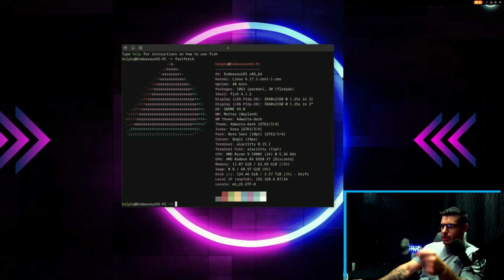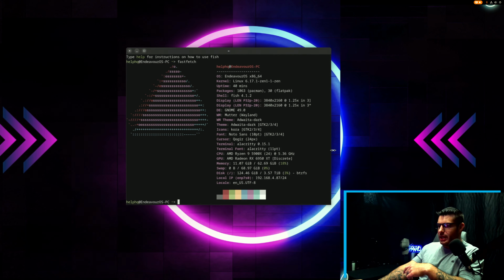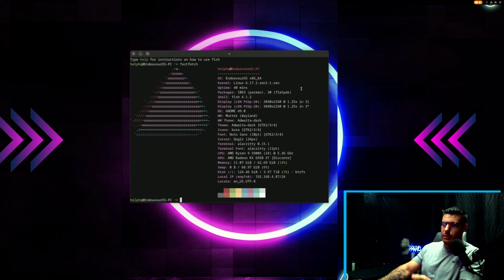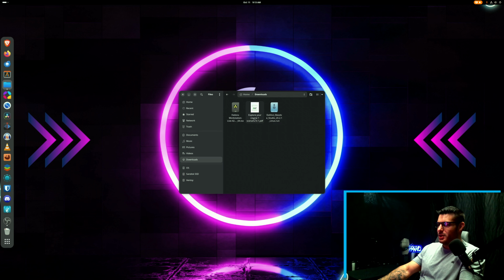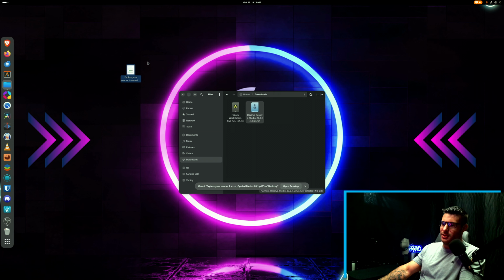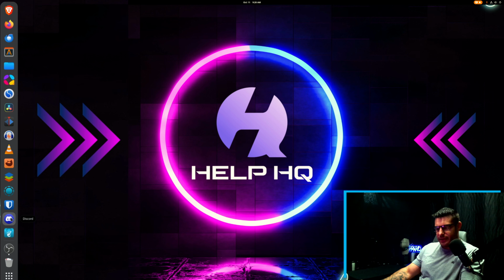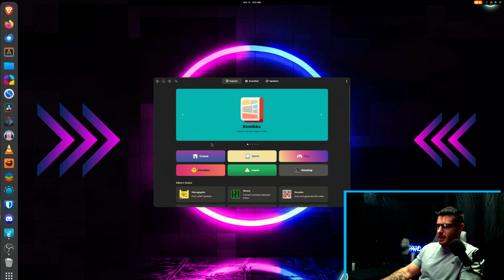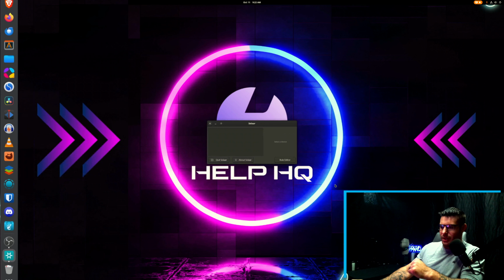My App Workflow After Leaving macOS for Linux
Thinking about making the switch from macOS to the world of Linux? It can seem daunting, but finding the right software makes the transition smooth and powerful. In this video, I share my personal experience leaving the Apple ecosystem and embracing the GNOME desktop environment.

I'll walk you through the essential, everyday applications that have replaced my old macOS workflow, covering everything from web browsing and productivity to full-blown video editing. If you're curious about what a modern Linux desktop can do, this is the video for you!

👇 APPS MENTIONED IN THIS VIDEO 👇

🌐 Web & Communication

    Brave Browser

    Firefox

    Thunderbird

    Zoom

🛠️ Productivity & Utilities

    Alacritty (Terminal)

    AppFlowy (Notes & Project Management)

    SimpleNote

    OnlyOffice (Office Suite)

    LocalSend (File Sharing)

    Bitwarden (Password Manager)

🎬 Creative & Media

    DaVinci Resolve Studio (Video Editor)

What are your must-have Linux apps? Drop your recommendations in the comments below!